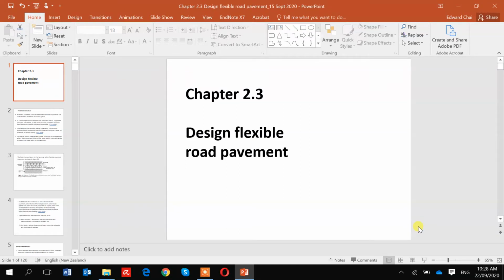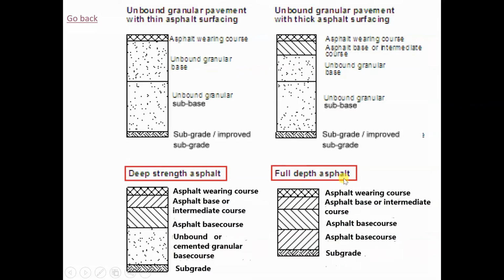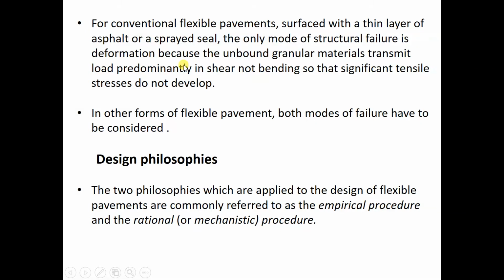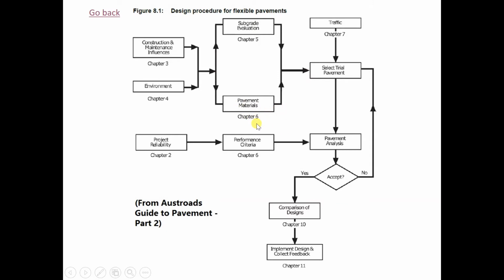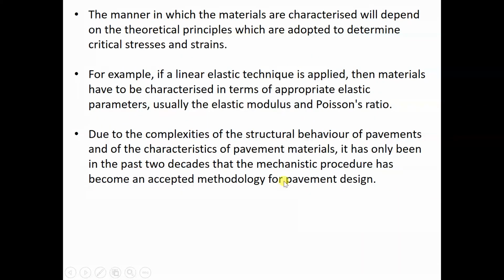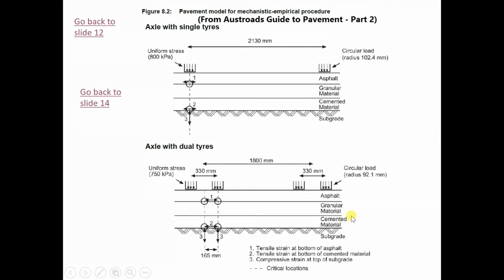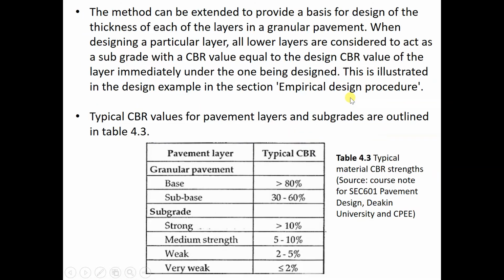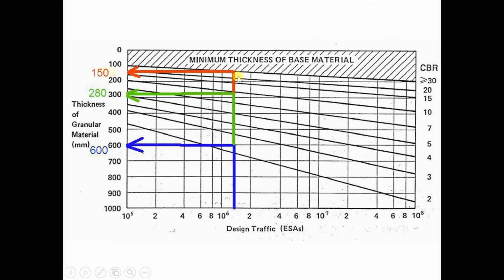Chapter 2 3 Pavement design Part 1